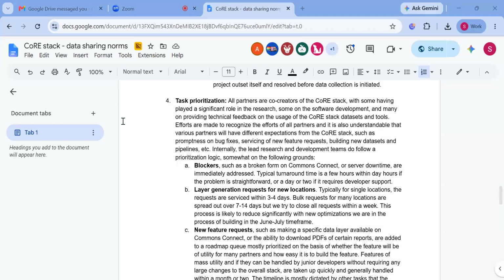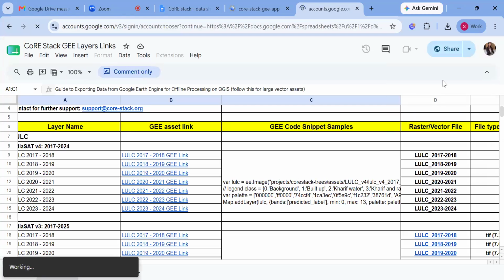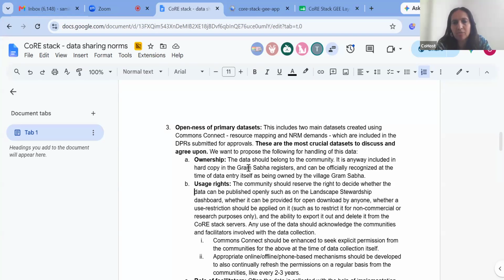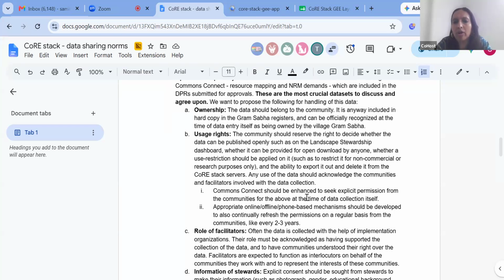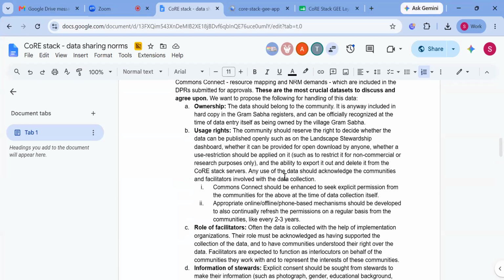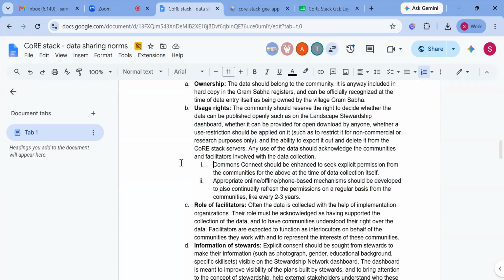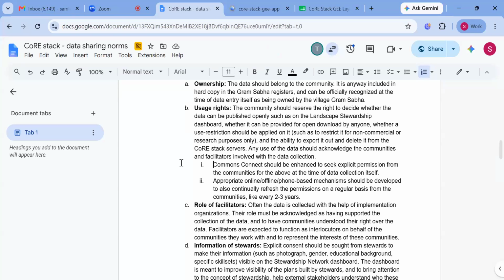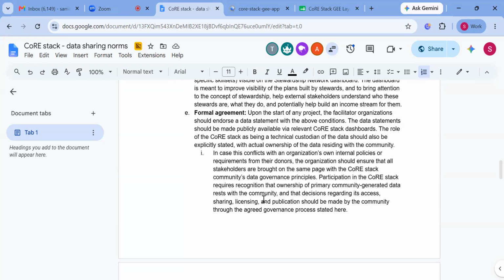CoRE stack CoP, session 11: Formalizing data sharing norms on the CoRE stack